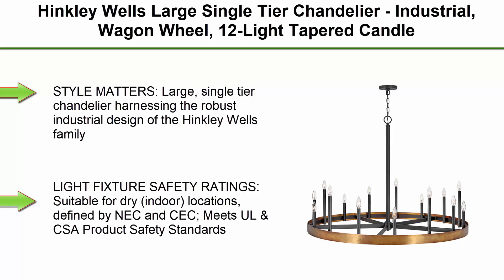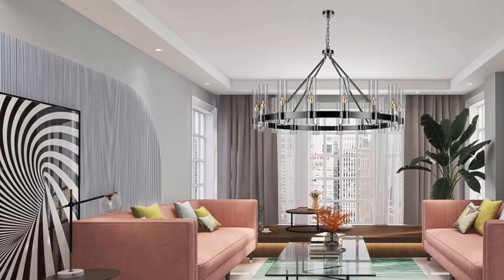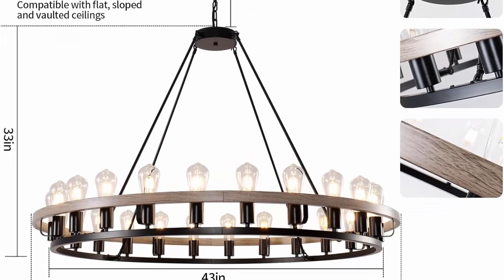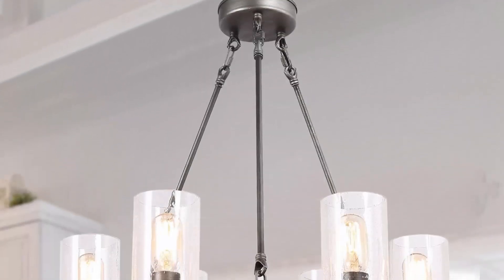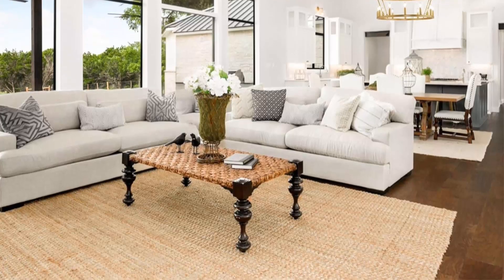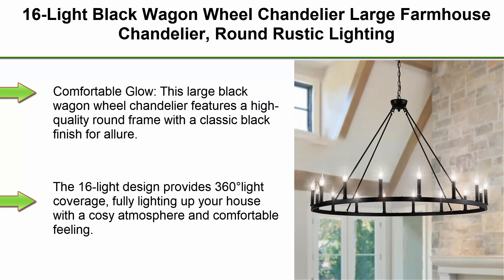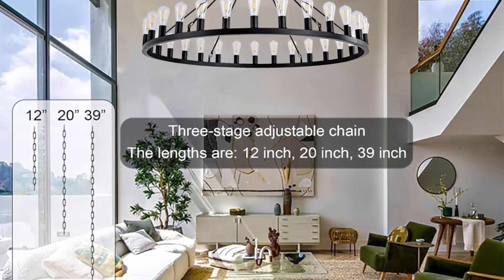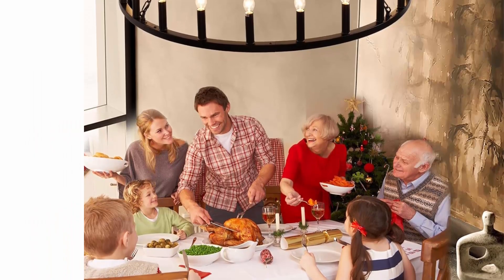✅ Top 10 Best High Quality Wagon Wheel Chandelier 2024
Checkout These Links For Updated Price Of Top 10 Best Wagon Wheel Chandelier  from amazon;

Top 1:Hinkley Wells Large Single Tier Chandelier - Industrial, Wagon Wheel

Top 2: 48 Inch Black Wagon Wheel Chandelier with Glass Shade, 16 Lights, Modern Farmhouse Style, Ideal for Dining Room, Kitchen, Entryways

Top 3:Wagon Wheel Chandelier 48-Inch 24-Light, Black and Oak Wood Tone Finish Round Rustic Farmhouse Chandelier Extra Large for High Ceilings, Living Room Foyer

Top 4: 48 Inch Black Wagon Wheel Chandelier with Glass Shade, 16-Lights Black Farmhouse Chandeliers for High Ceilings, Large Round Industrial Pendant Lights for Dining Room Living Room Bedroom Foyer

Top 5:LNC Farmhouse Chandelier, Wood Round Wagon Wheel 6-Light Fixture with Seeded Glass Shades for Dining and Living Room, Bedroom, Kitchen and Foyer

Top 6: 47 Inch Gold Wagon Wheel Chandelier, 2 Tier 36-Lights Farmhouse Dining Room Light Fixture, Round Rustic Kitchen Island Lighting, Extra Large Foyer Chandeliers for High Ceilings, for Staircase,Entryway

Top 7:Black Wagon Wheel Chandelier 40 inch,20-Light Farmhouse Wagon Wheel Chandeliers Round Industrial Ceiling Light fixtures for Outdoor Porch high Ceilings Living Dining Room Foyer Entryway

Top 8: 16-Light Black Wagon Wheel Chandelier Large Farmhouse Chandelier, Round Rustic Lighting, Farmhouse Light Fixture

Top 9:Wagon Wheel Chandelier Farmhouse 53" 30-Light Large Black Farmhouse Round Wheel Chandelier Light fixtures Outdoor Wagon Wheel Chandeliers for Porch high Ceilings Dining Room Living Room

Top 10:Wagon Wheel Chandelier 2 Tier 36-Light 48-inch, Black Farmhouse Industrial Chandelier Rustic Candle Pendant Light Extra Large for High Ceilings, Living Room Foyer